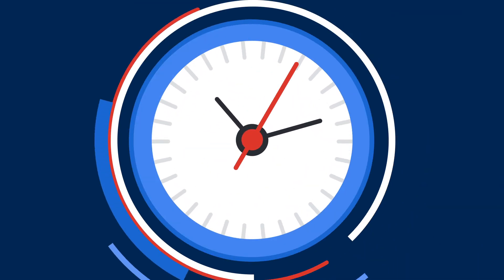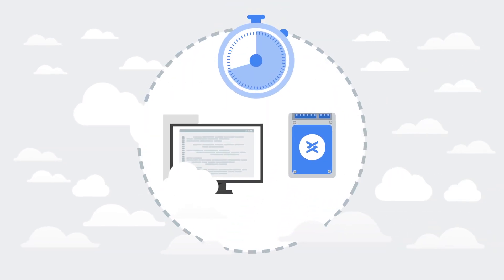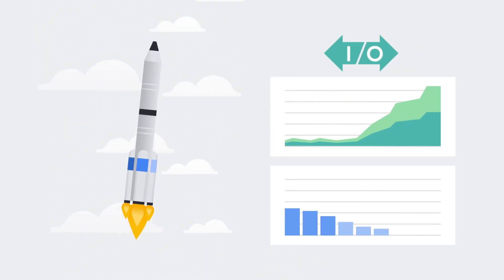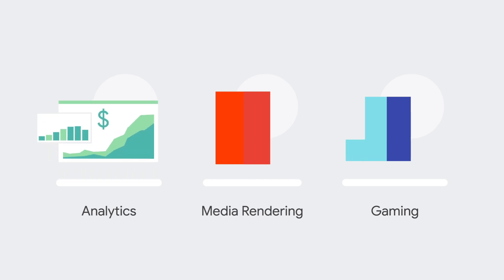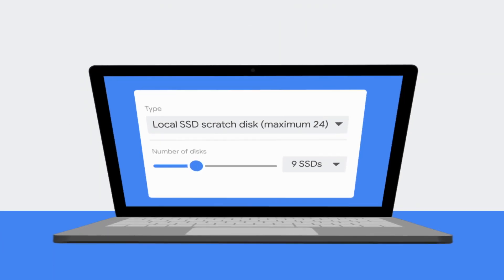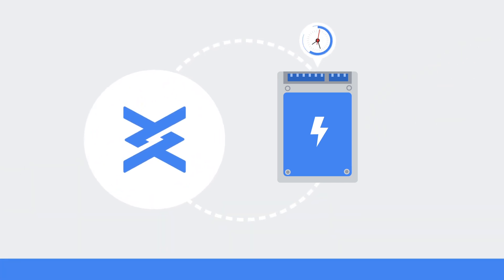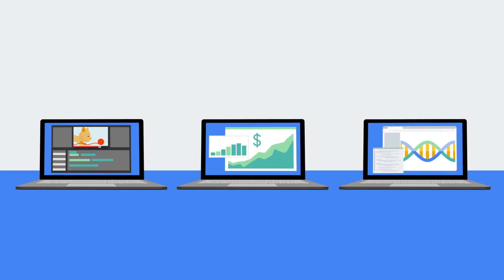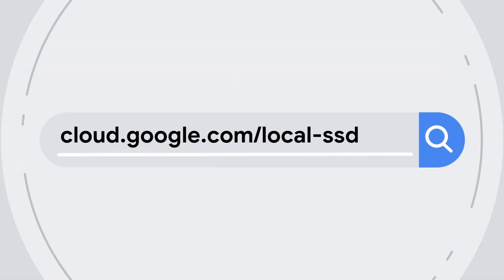Local SSD in a minute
Wanting to find a tool that gives you extra storage for your VM instances? In this episode of Cloud Bytes, Jen Person explains what a Local SSD is and the different use cases for this tool. Watch to learn if this ephemeral storage option fits best with your developer projects.

Product: Local SSD; fullname: Jen Person;